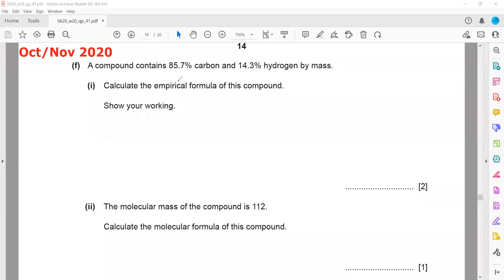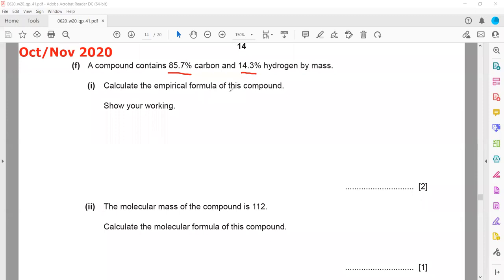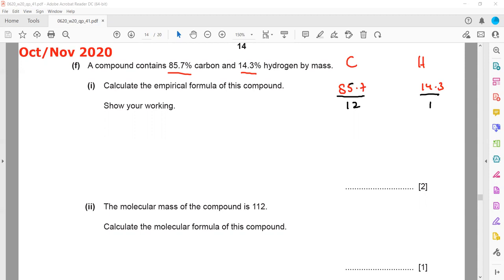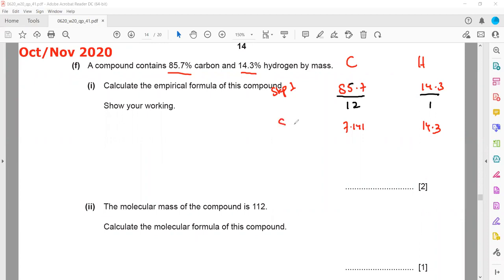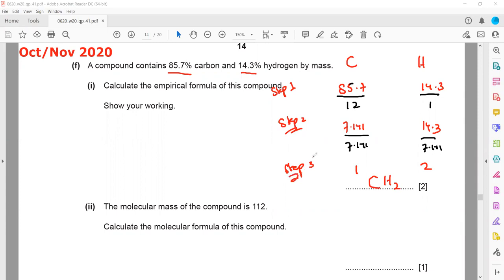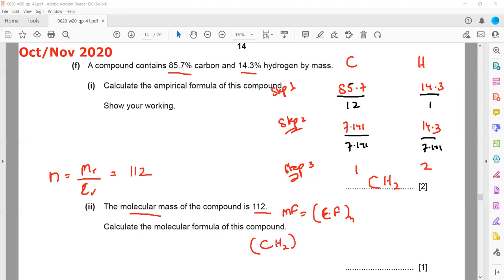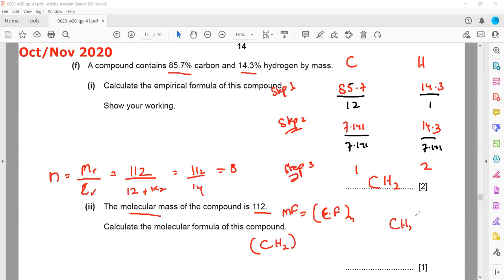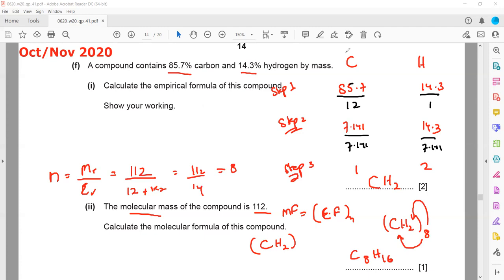Moles Question October November 2020 Paper 41